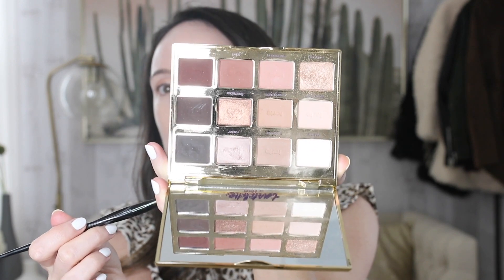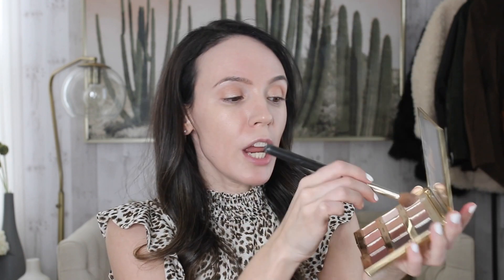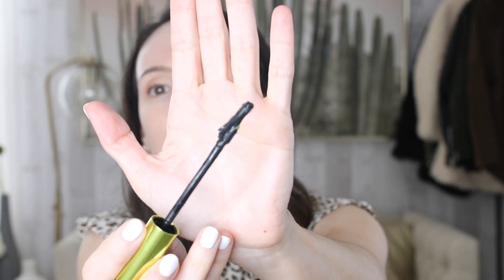MY SUMMER MAKEUP LOOK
The products mentioned in the video (if you make a purchase through  my links, I appreciate your support! xo):